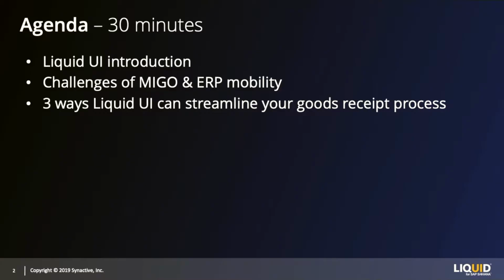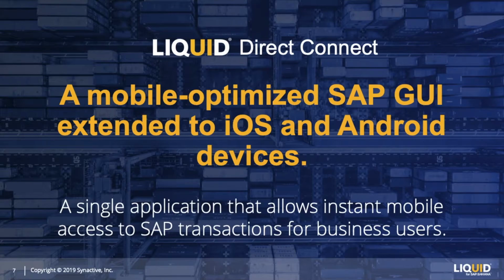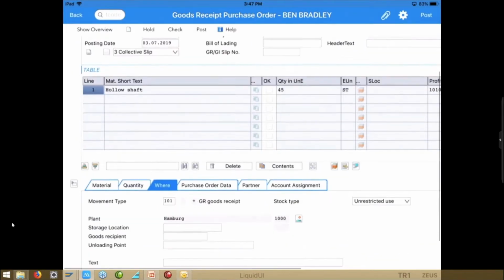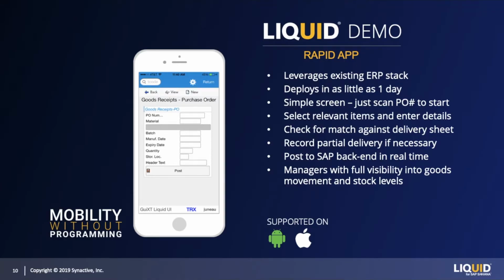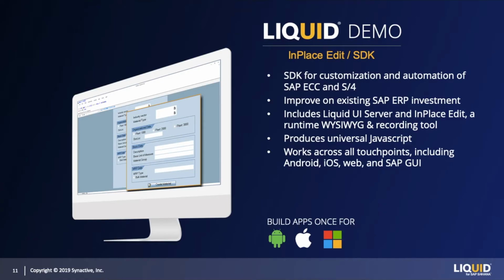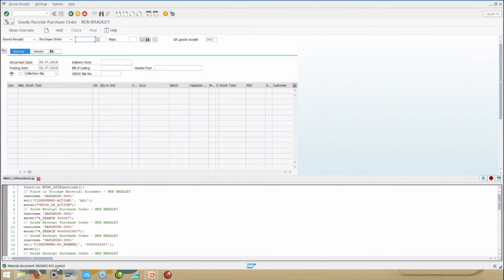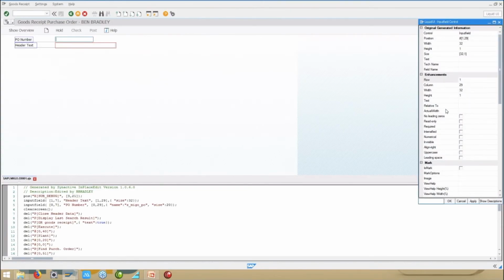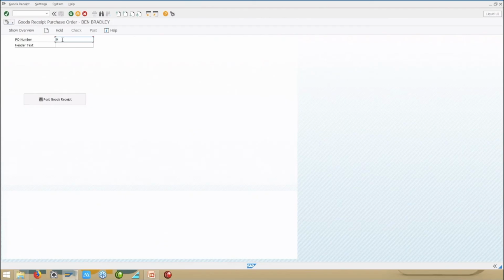3 Ways to Mobilize Goods Receipt (MIGO) Without Adding to Your ERP Stack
Inaccurate goods receipts cost you money as a result of data errors and material processing inefficiency. If your team is still using the SAP GUI to manage goods receipt, there are at least two problems you need to solve for your end users: the inconvenience of needing to be tethered to a desktop workstation to input data, as well as a confusing user interface.

Do you find yourself uncertain how to mobilize mission-critical ERP processes like goods receipt? You’re not alone. Despite its promise, building all-new apps in the UI5-framework has simply not delivered for many companies who are highly dependent on SAP GUI and not positioned to manage the massive risk involved with transitioning their ERP UI to a new architecture.

View this webinar to see how Liquid UI’s Mobility Without Programming approach can deliver the data accuracy and improved material processing efficiency that you’re looking for in your goods receipt process, based on the technology that you already own and depend on for your vital lines of business: the SAP GUI.
This webinar will include practical demonstrations of three different Liquid UI technologies that you can use to mobilize SAP GUI for Goods Receipt: Direct Connect for instant mobility, InPlace Edit for customization of the MIGO transaction, and Goods Receipt Rapid App for turnkey, mobile-optimized MIGO functionality.